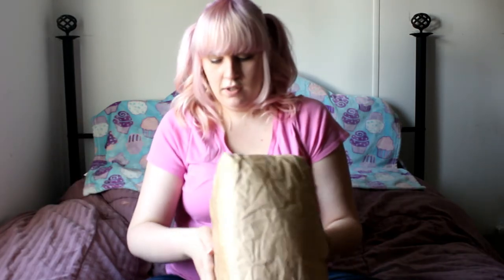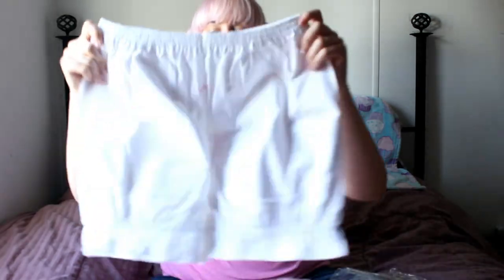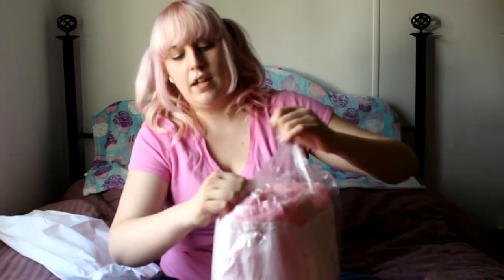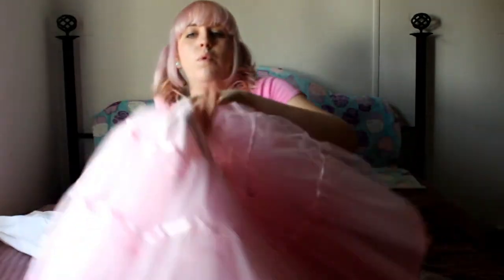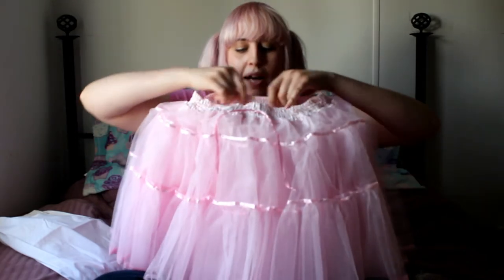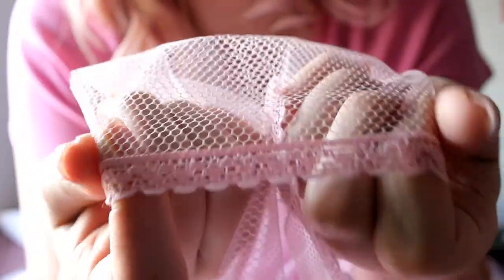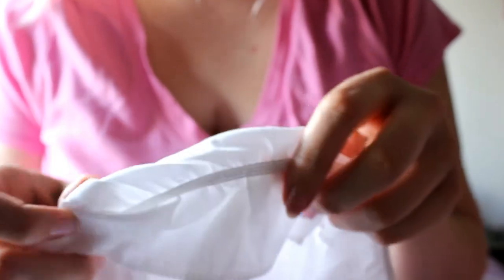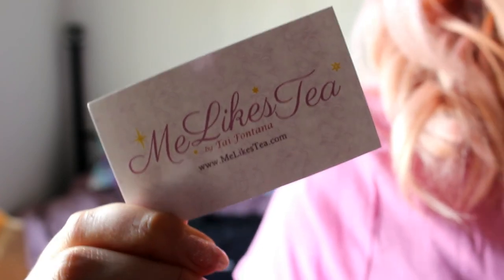MeLikesTea Review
This video was kind of rushed as I'm sure you can tell. I'm been super busy with life and hopefully soon I'll have a permanent spot to film. I am sooo satisfied with the quality of the items Tia made and I would definitely buy from her again. I hope you all enjoyed!